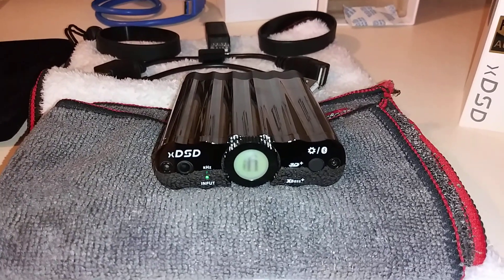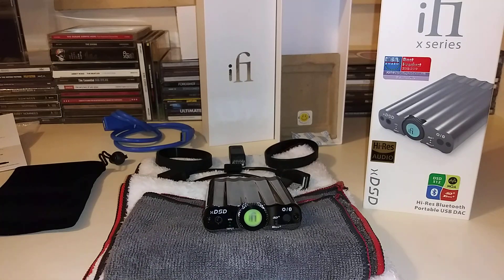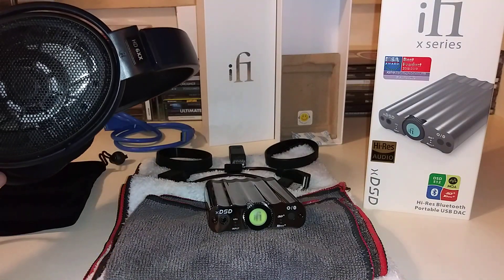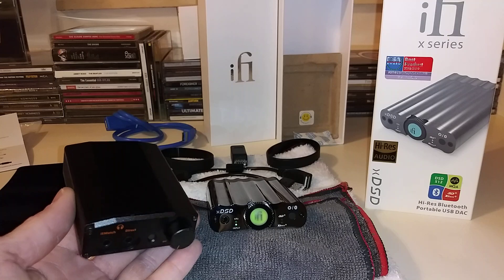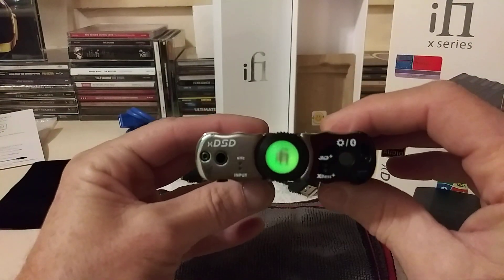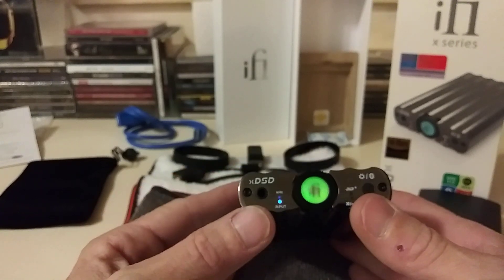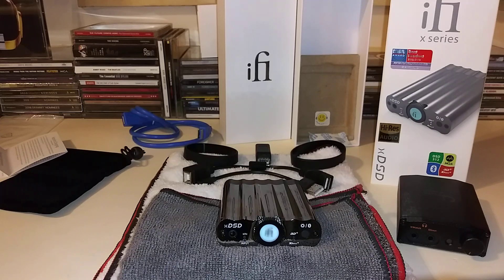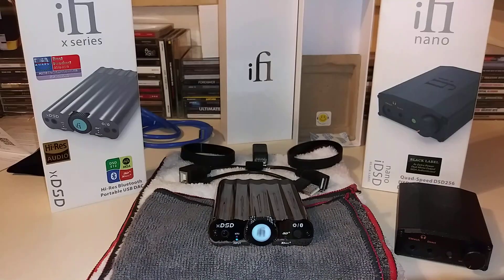IFI Audios X-DSD Hi-Res Bluetooth Portable usb dac headphone amp MQA/DSD !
Overview of an Outstanding Headphone dac amp with bluetooth with USB A and Spdif input  connection !

wherw to buy from at $409.00US